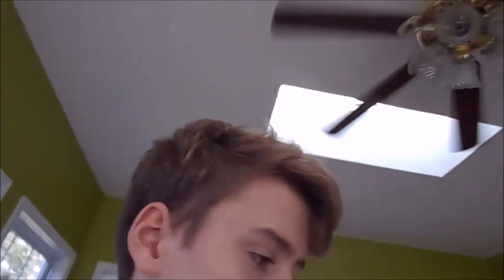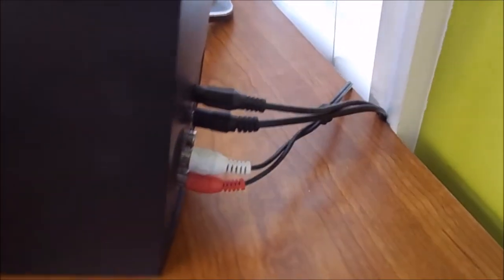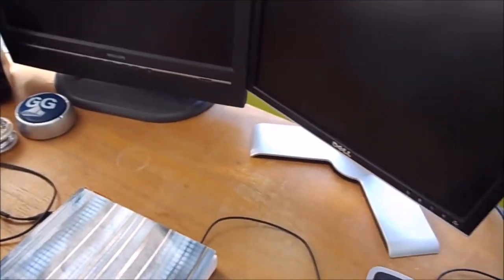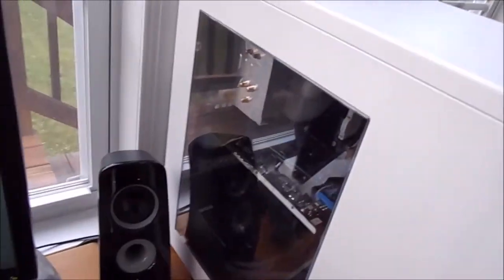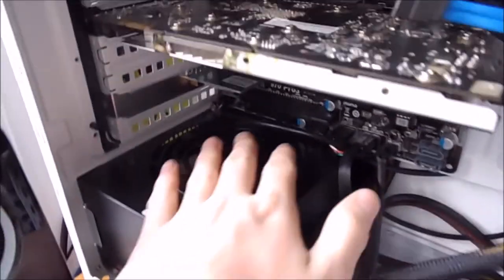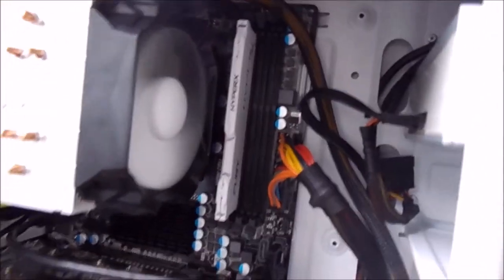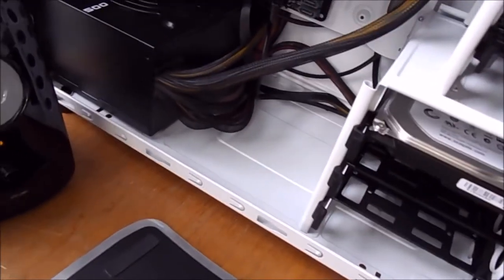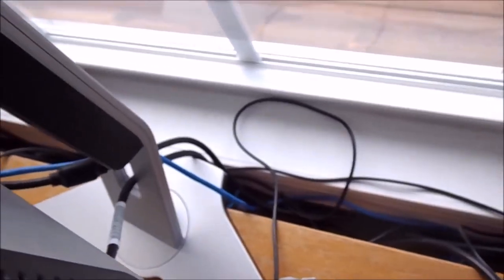Rat's Nest Cleanup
Cleaning up the "Rat's Nest" of wires behind my desk.
Computer Tour:  4:00

^^^They're quite good and encourage Youtubers and Streamers like me to play their music during videos and broadcasts so definitely check them out!^^^